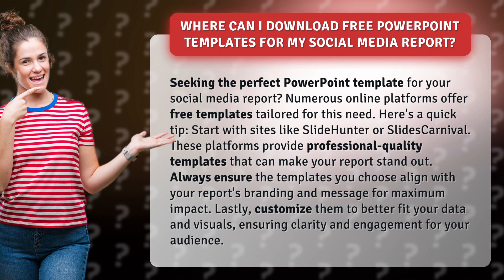Where Can I Download Free PowerPoint Templates for My Social Media Report?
Unlock the Perfect PowerPoint Template for Your Social Media Report • Perfect PowerPoint Templates for Social Media Reports • Discover where to find and download free PowerPoint templates that will elevate your social media report. SlideHunter and SlidesCarnival offer professional-quality templates that align with your branding and message. Learn how to customize them for maximum impact and engage your audience with clear and visually appealing data.